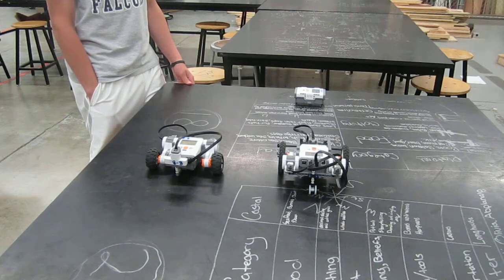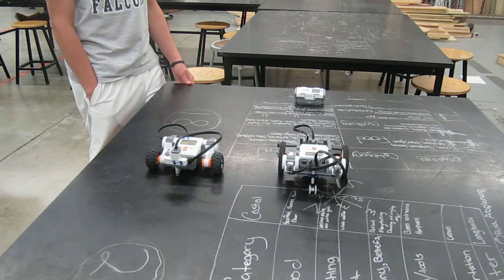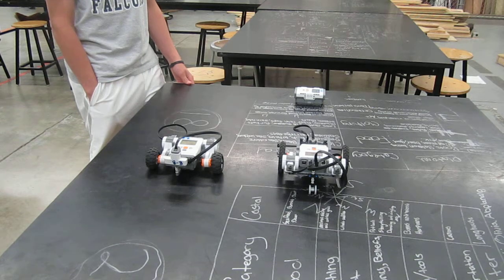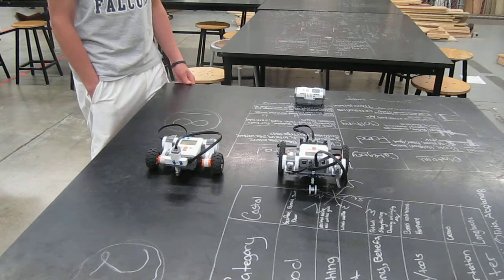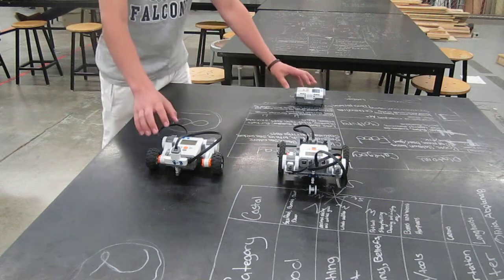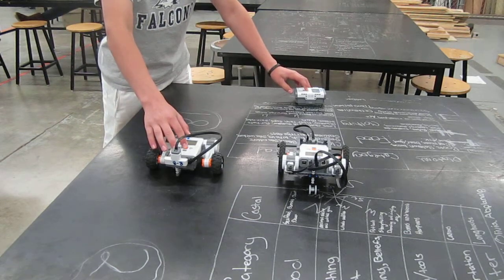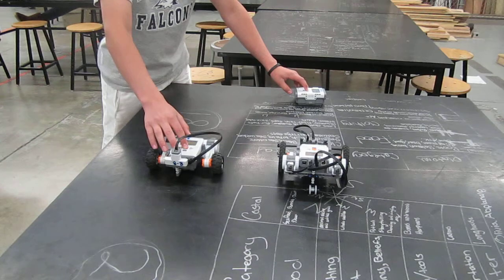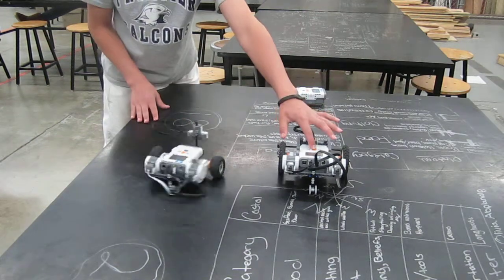DanceYes.Mov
The master randomly chooses two courses of action, either saying "Yes" or "No."  Based on what it says it will then tell the slave robot to push the first robot off or to push the master robot off.